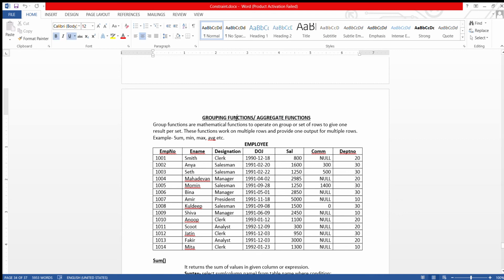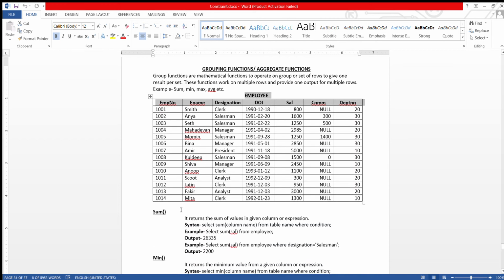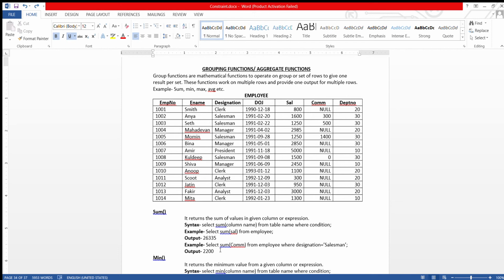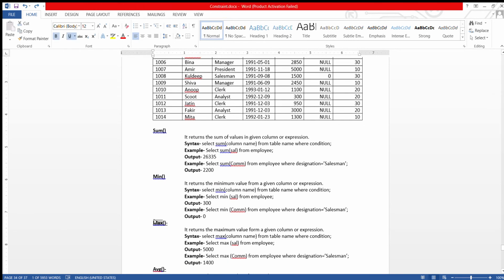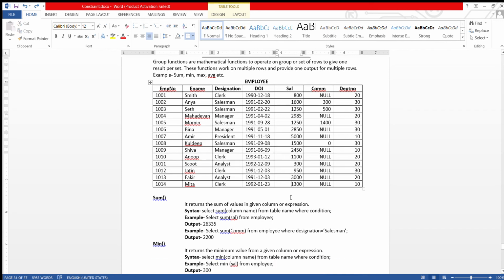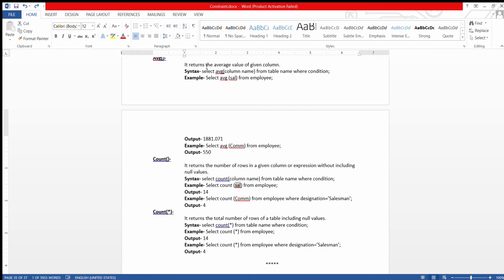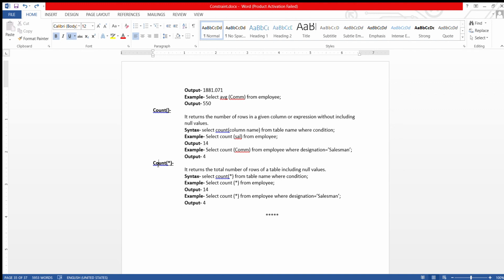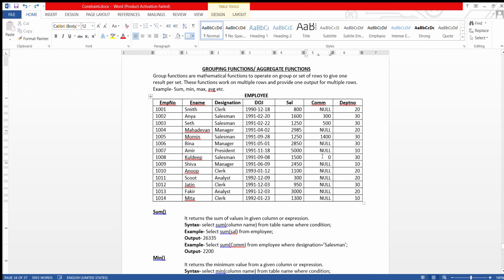Grouping Function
Grouping Functions, Aggregate  Functions, Sum, Min, Max, Avg, Count, count(*)